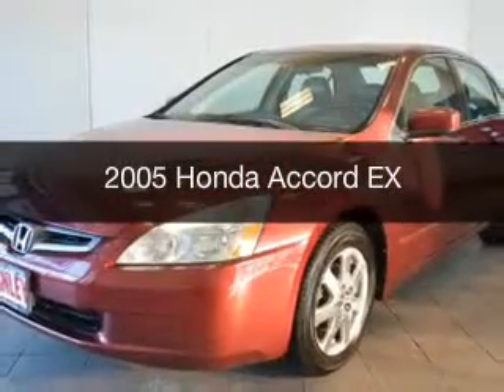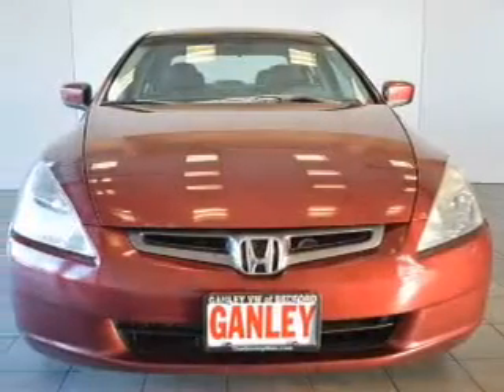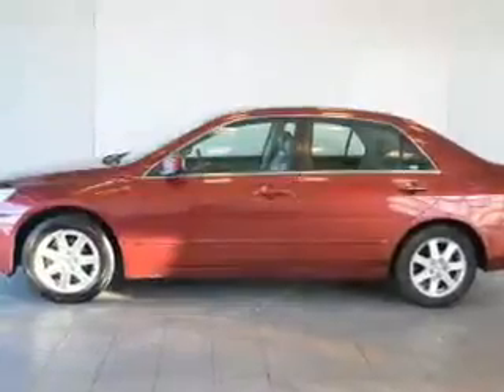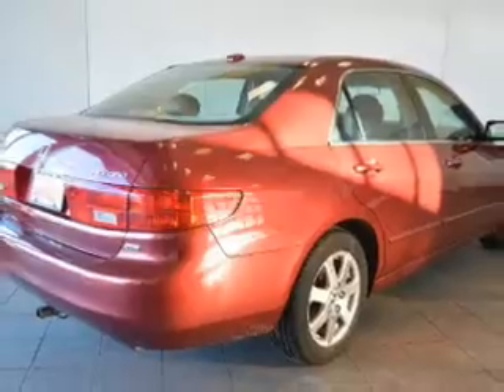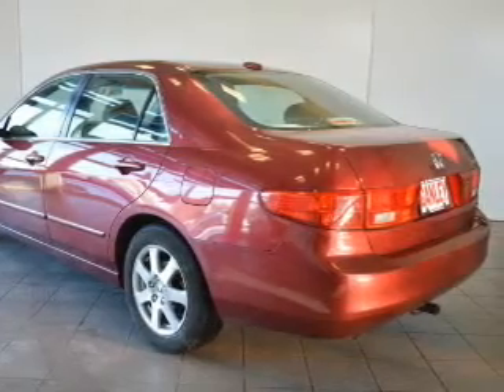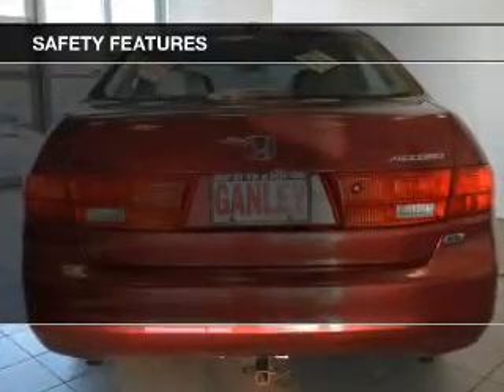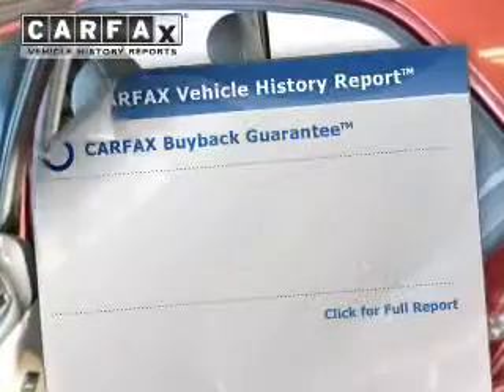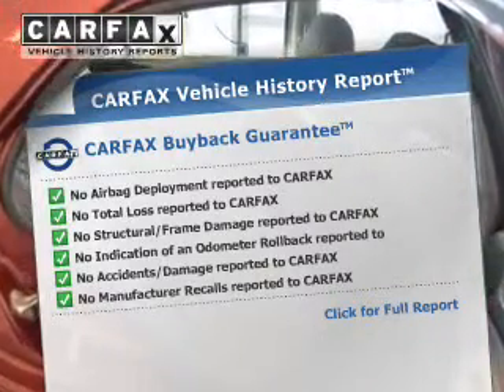2005 Honda Accord - Bedford OH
Year: 2005
Make: Honda
Model: Accord
Trim: EX
Engine: 3.0 L, 6 cylinder
Transmission:
Color: Red
Mileage: 124887
Address:
250 Broadway